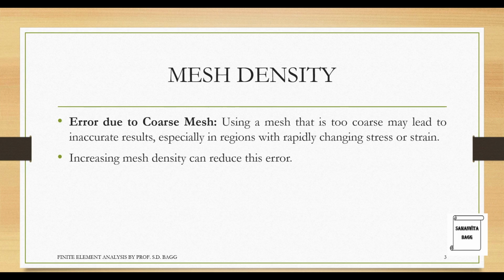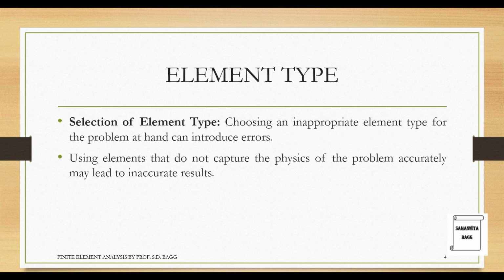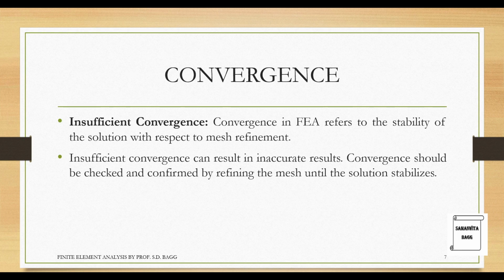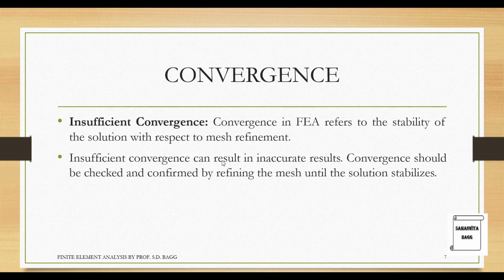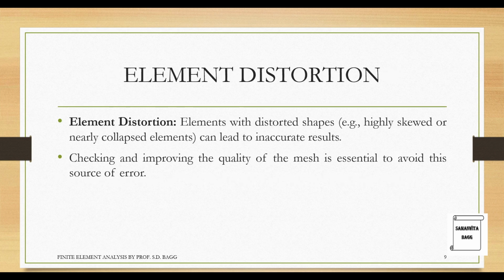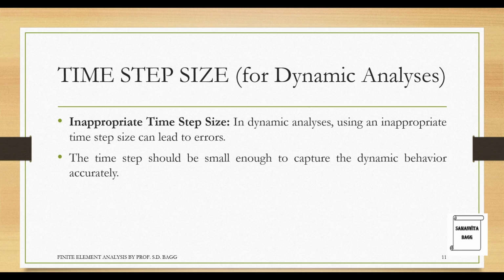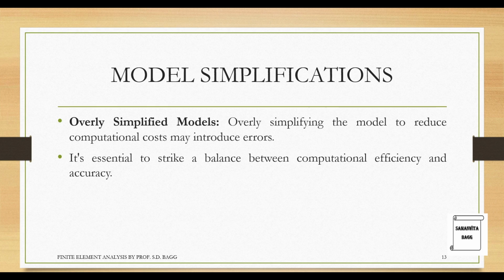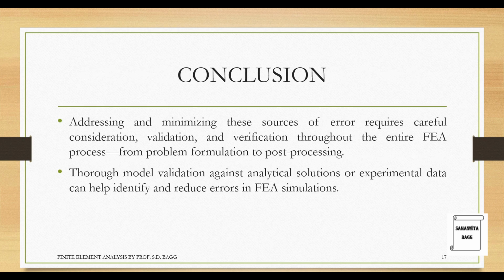Sources of Error in FEA | Basic Concepts | FEA Theory Lecture | L61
This video is a lecture on Sources of Error in Finite Element Analysis Course. It discusses about the reasons for getting error in FEA solutions and how to minimize them and get better solutions.